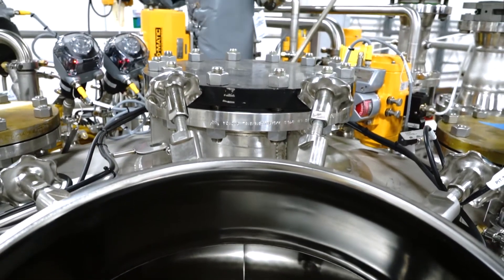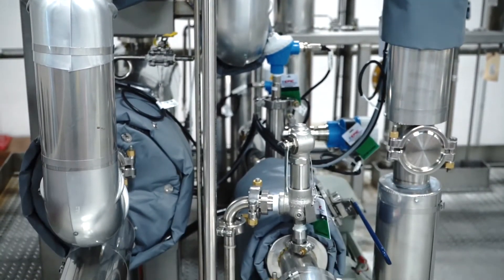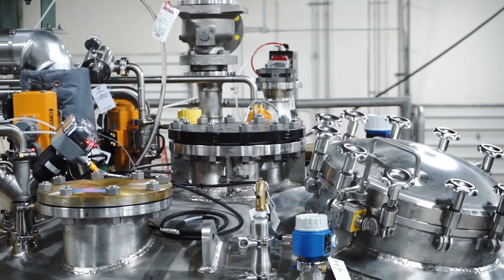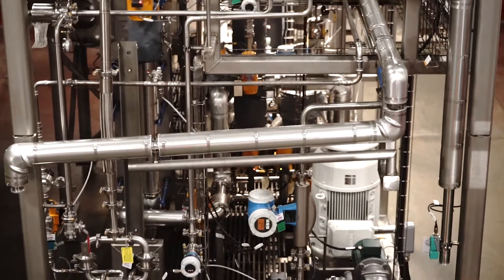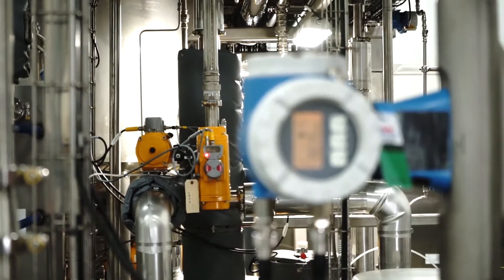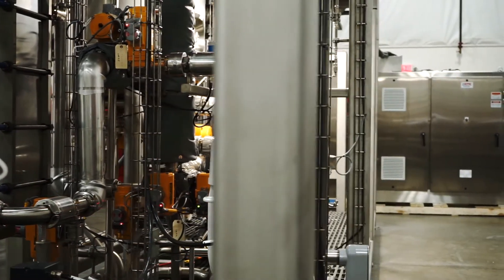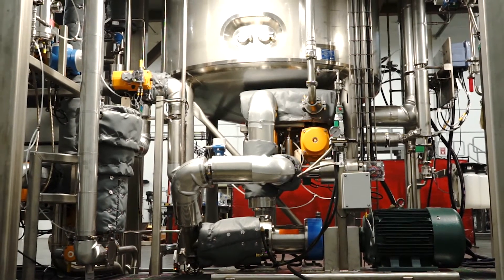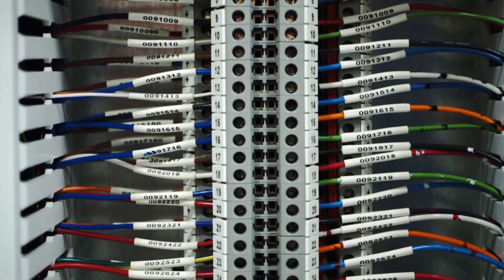Batch Mixing System | Consumer Products Manufacturing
Tour one of EPIC's sanitary process systems, designed for the consumer products industry.

Transcript: EPIC designed and fabricated this batch mixing system in our sanitary fabrication shop for an international customer in the consumer products industry.

It's the ninth sanitary process system we've built for this particular customer

The relationship began with a simple sanitary pilot plant.

By trusting us to manage their projects in full, our customers benefit from cohesive, cost-efficient process systems, delivered to them in the industry's fastest time-to-market.

EPIC has served the consumer products industry for more than 20 years.

Our team of engineers, designers, programmers and craftspeople –– collaborate in a single facility, eliminating communication errors and ensuring successful startup and operation of every sanitary process system.

Call EPIC today to speak with an engineer about your process system project.